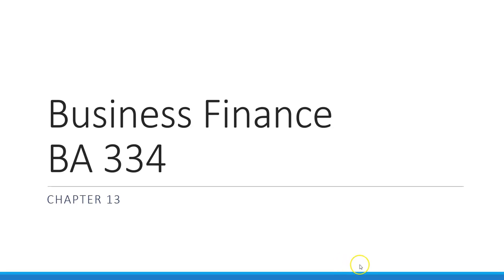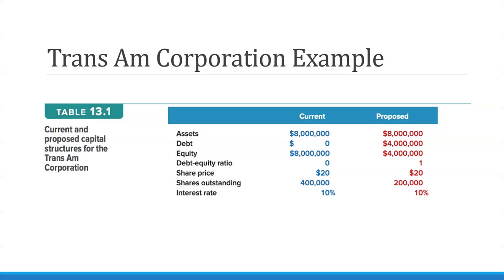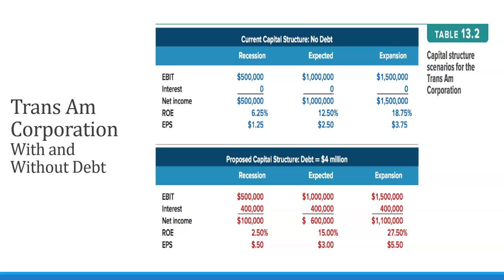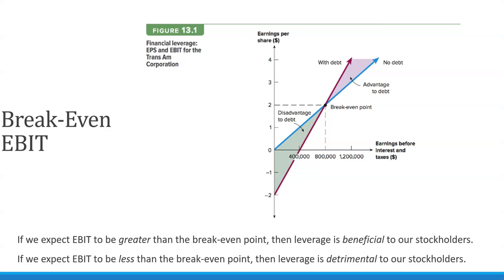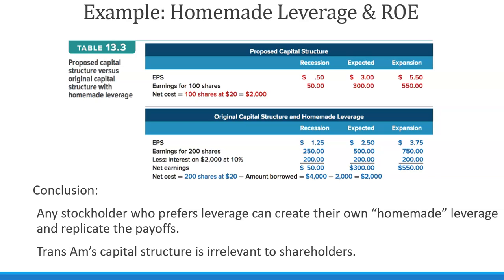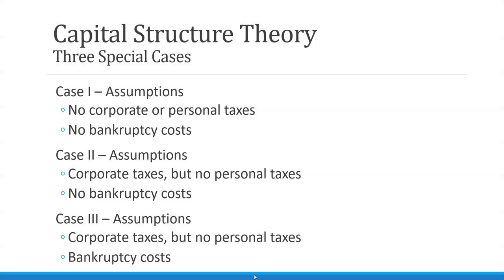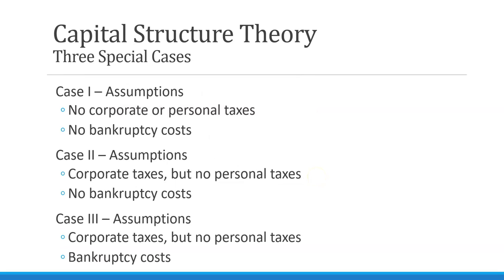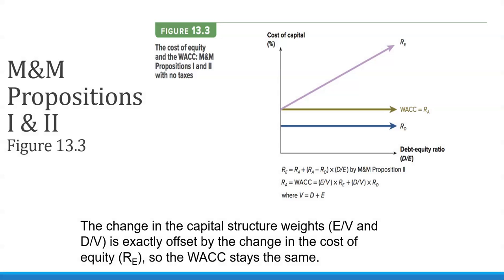BA 334 Chapter 13 Video 1